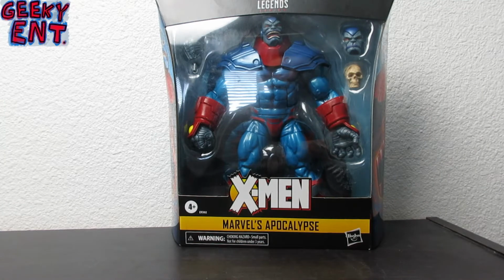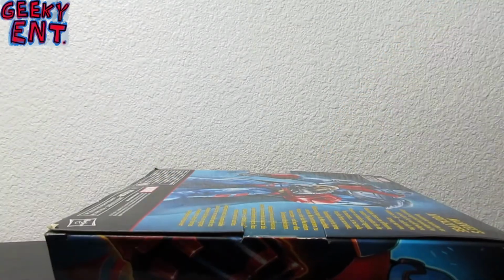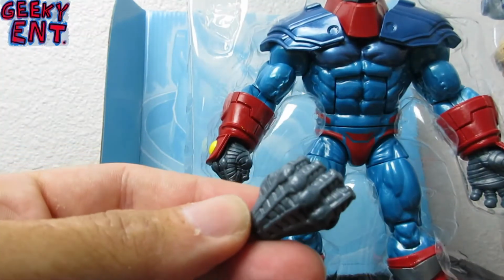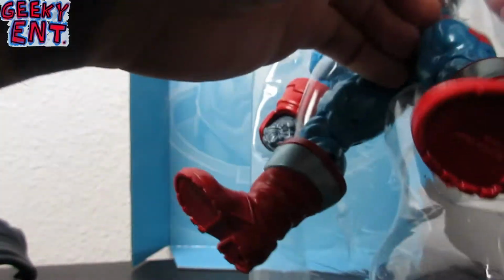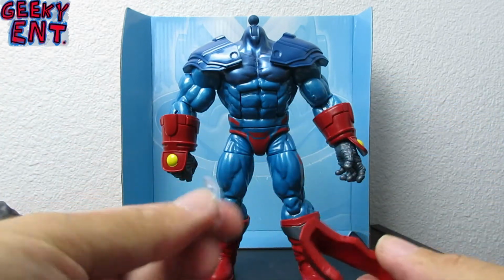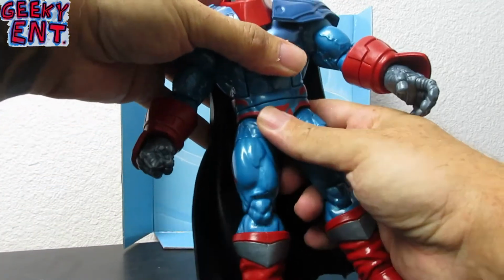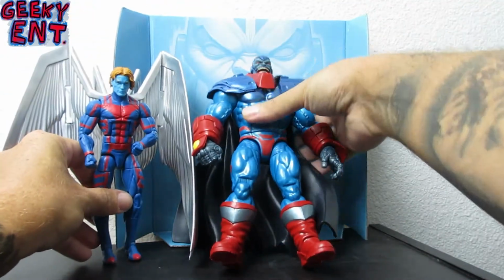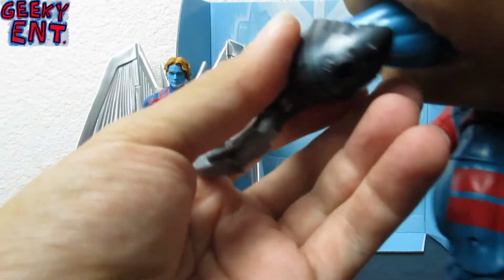Marvel Legends Apocalypse (with Archangel) Action Figure Unboxing - X-Men Toy Review and Collection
Hello there Internet and welcome back to Geeky Ent. On this episode, one of the X-Men's biggest villains has a re-release of Apocalypse. This figure is a deluxe action figure to the Marvel Legends line and is a re-deco figure from the previously released build-a-figure. Apocalypse had his disciple four horsemen in the Age of Apocalypse comic arc and Archangel (aka Angel) was one of his followers. Archangel comes with an accessory for Apocalypse that is only available when you purchase him. It does not come packaged with the main figure. Apocalypse has faced off against numerous X-Men, such as Wolverine, Gambit, Cyclops, Jean Grey, Nightcrawler, Storm, Rogue, Jubilee, Professor X and more. Imagine if he teamed up with Magento, Omega Red, Juggernaut, Mister Sinister or any other villain. Do you agree that Apocalypse is a worthy foe for the X-Men?

Don't forget to subscribe to Geeky Ent, click that notification bell, like our videos if you did, and comment on what you'd like to see from the channel and tell your friends about us!

Follow us at the following social media apps!!

Geeky Ent History / Biography:
Geeky Ent was brewing in development early on in 2016 by 2 people who really enjoy the geek culture. In October of 2019, our first Youtube video and website were launched. Then in February of 2020, that’s when we really put forth an effort to bring fellow geeks content that they would enjoy.  There are a lot of comic convention vlogs, toy unboxing, podcasts, video gameplay and collectible videos on Youtube, but Geeky Ent strives to give facts and knowledge behind the content that is on our channel. Initially, the channel started out only diving into discussion on comic conventions such as San Diego Comic Con (SDCC), Wondercon, Blizzcon, LA Comic Con (formerly known as Komizake), D23 Expo but it slowly evolved into more of the geek fandom. Comics, movies, TV shows, action figures, collectibles, and much more are some of the components that makes Geeky Ent the channel and website that it has become. We are huge fans from all action figure and collectible properties such as Funko, Neca, Playmates Toys, Sideshow Collectibles, Mondo Art, Mondo Collectibles, Nintendo Amiibo, SHFiguarts, Bandai, Lego, Diamond Select Toys, Super7, DC Collectibles, Marvel Legends, McFarlane Toys. A variety of content, such as action figure reviews, action figure unboxing, toy unboxing, toy review, collection show off, toy hauls, toy hunts, or anything a collector (such as us on the channel) would be collecting is showcased here on Geeky Ent. Along with that, we especially hold certain properties near and dear to our hearts that include DC Comics, Marvel Comics, Star Wars, Teenage Mutant Ninja Turtles (TMNT), Overwatch, Hearthstone, Diablo, Warcraft, World of Warcraft, WoW, Pokemon, Playstation gaming, PC gaming, Nintendo gaming, and much more. We strive for our fanbase to engage and interact with our content and are fully open to showing content that you want to see. We will continue to bring the best quality content for all fans of this genre and as always, don’t forget to geek out!